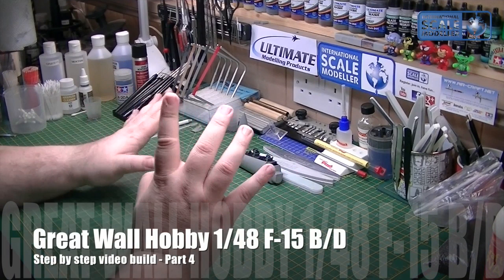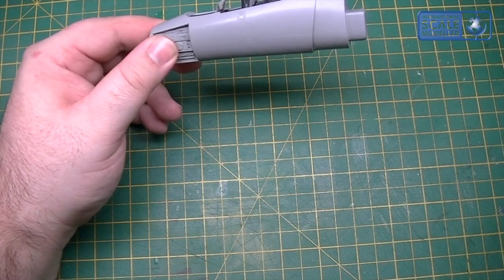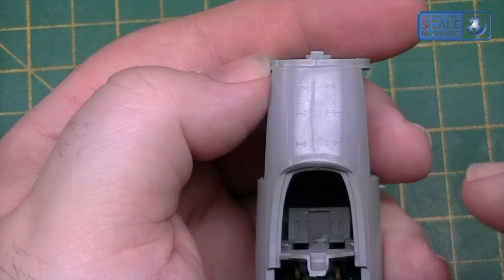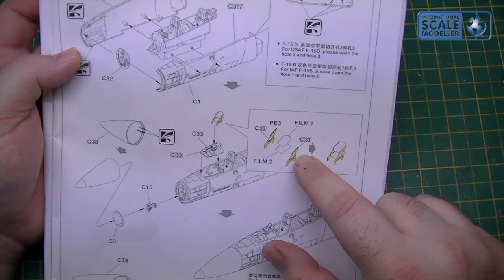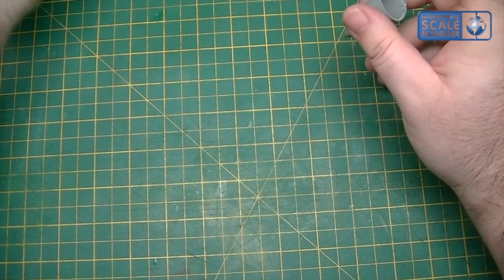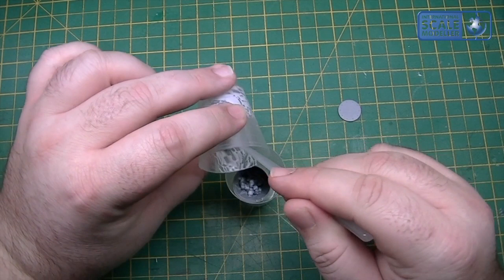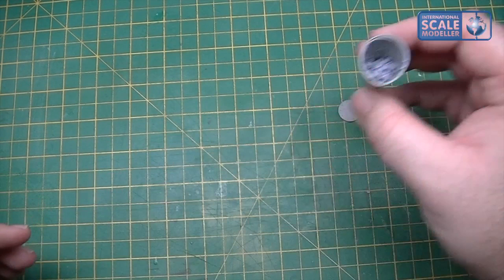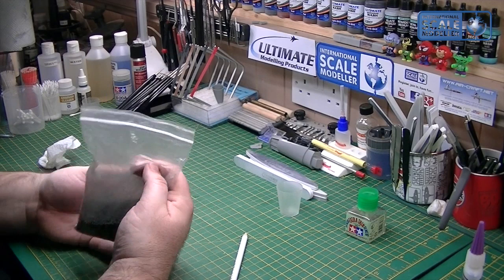Great Wall Hobby 1/48 F-15 B/D Step by Step Video Build - Part 4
This is the fourth upload in our new Step by Step Video Build series.

Our first video build will be of the awesome 1/48 F-15 kit from Great Wall Hobby.  There is a review of the kit

:D